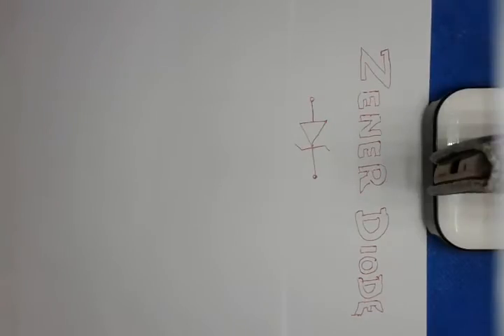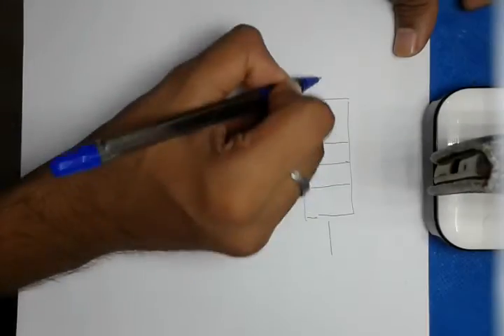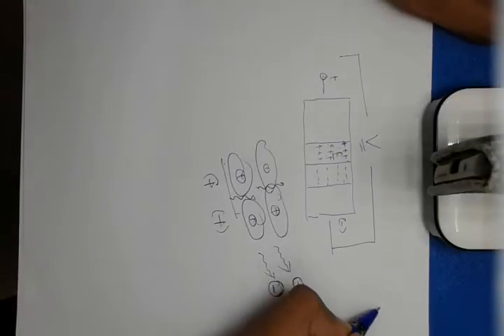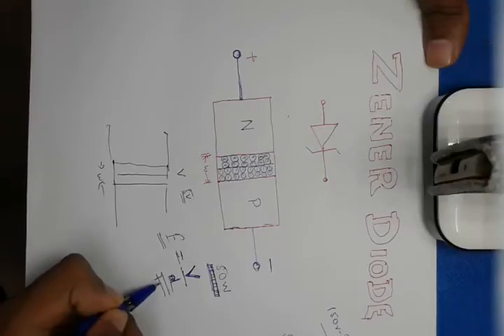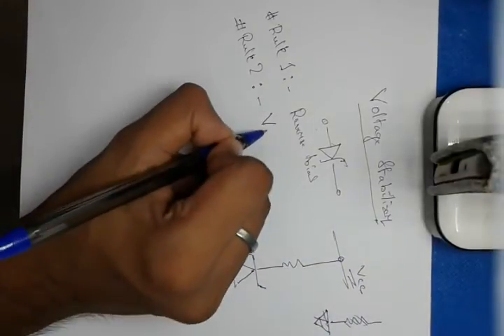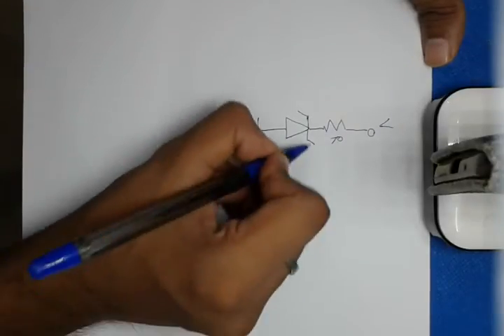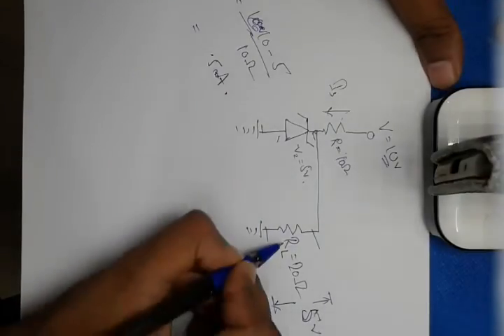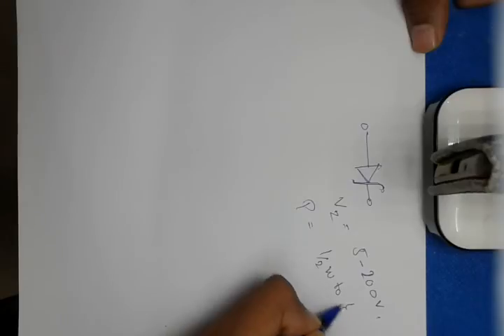Zener Diode : What is Zener Diode and How to use it? Detailed Explaination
Description of zener diode and its application as a Voltage Stabilizer:

Zener diode is a special purpose diode designed to operate in reverse bias. Zener diode is used in various aplication but its primary application is that of a Voltage stabilizer.

Follow this video to know about zener diodes in details